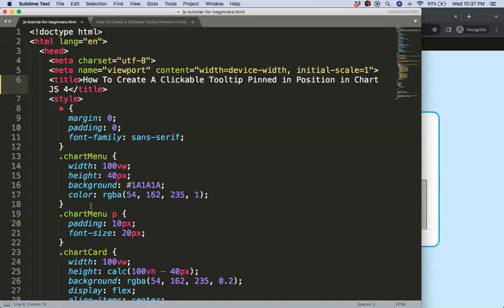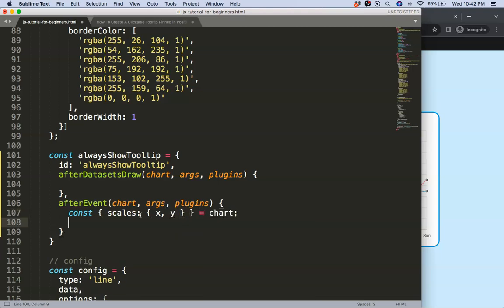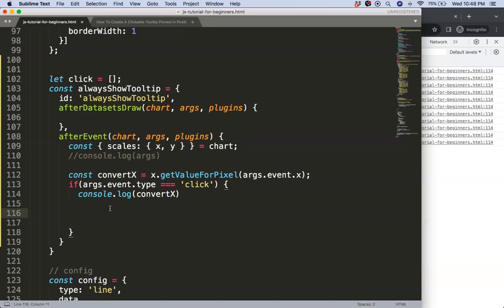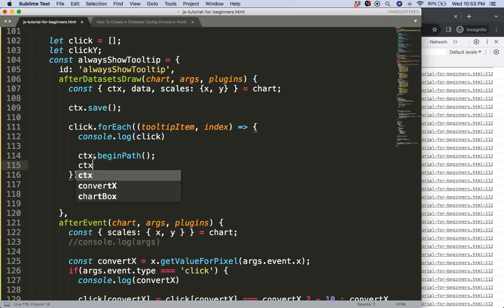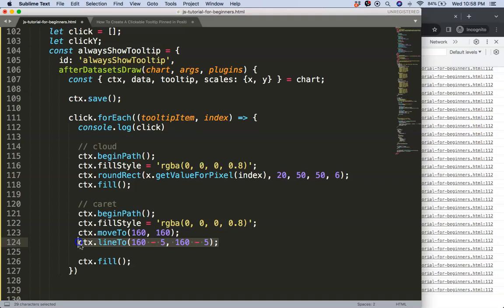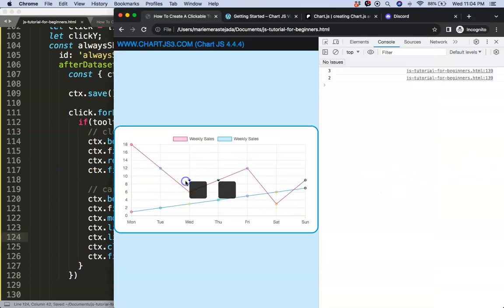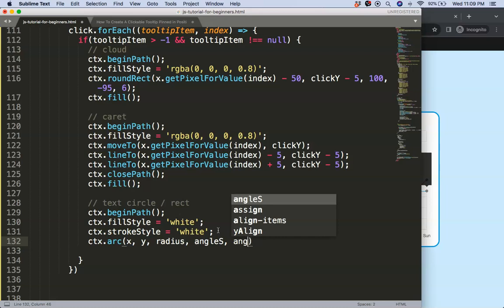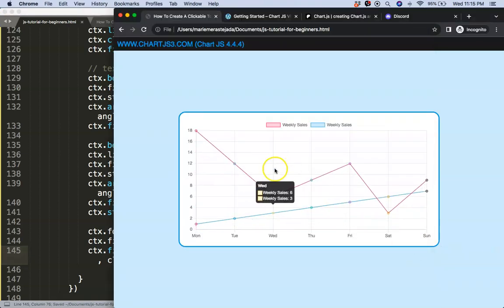How To Create A Clickable Tooltip Pinned in Position in Chart JS 4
In this video we will explore how to create a clickable tooltip pinned in position in chart js 4.

▬ Materials/References  ▬▬▬▬▬▬▬▬▬▬

Chart JS Dashboard Series:
👍 Most Liked Video Series:

▬ About Us  ▬▬▬▬▬▬▬▬▬▬▬▬